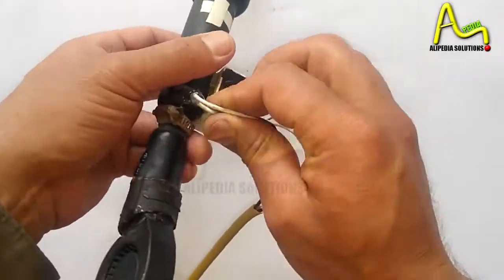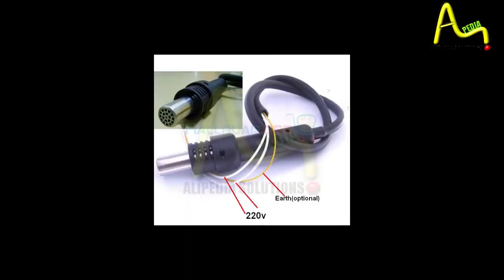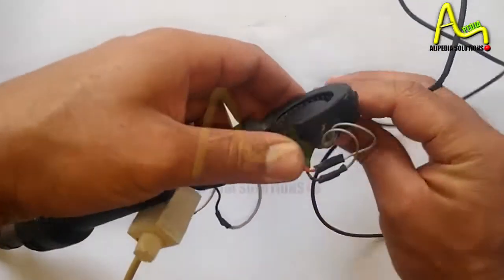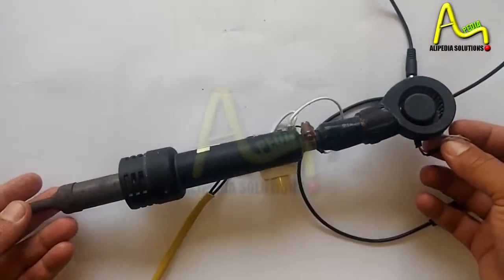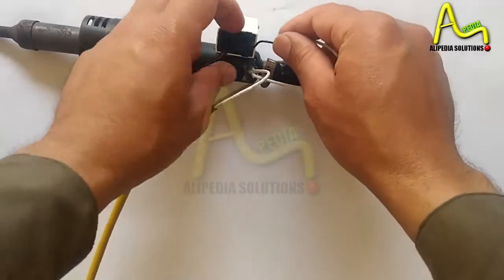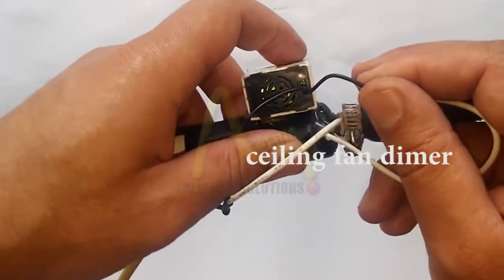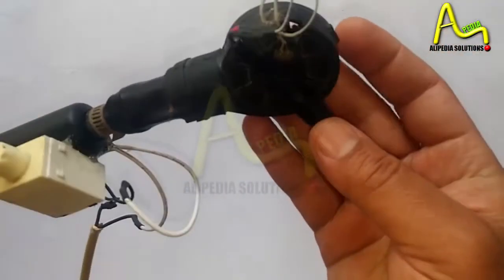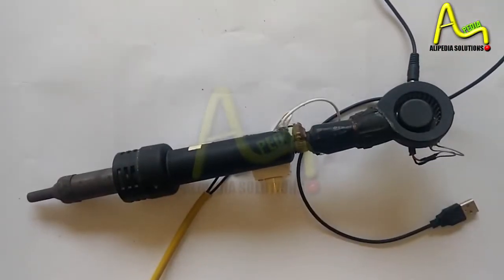How to make Cheap excellent Hot air gun | heatgun | smd soldering station